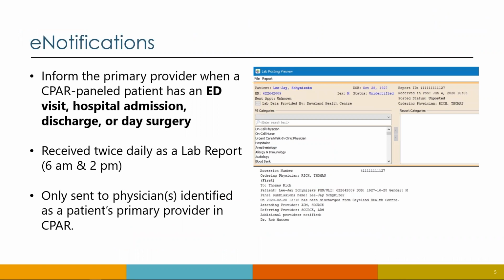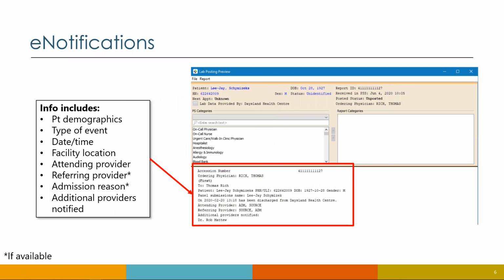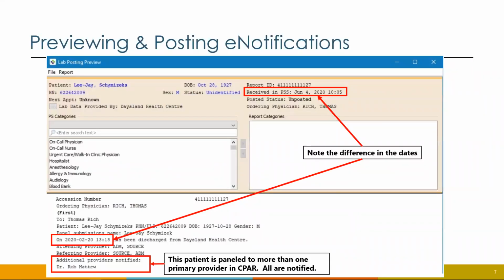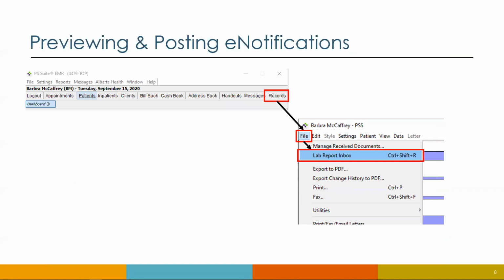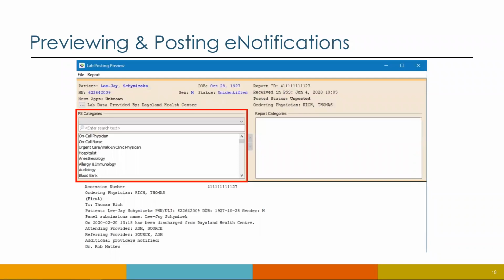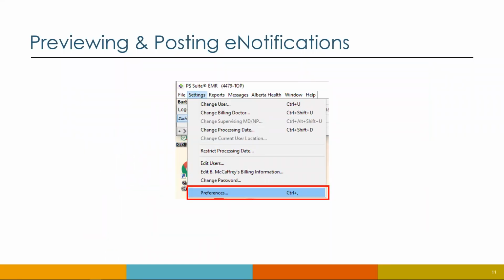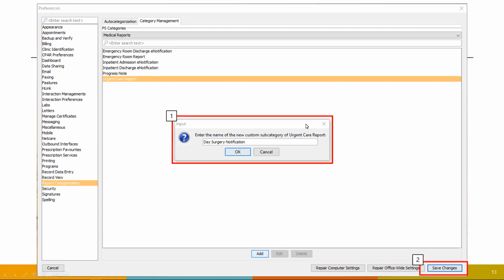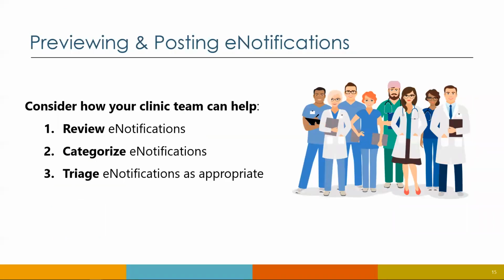PS Suite - Managing eNotifications